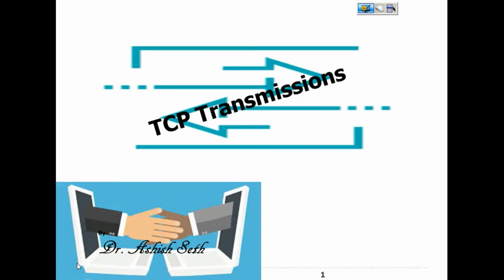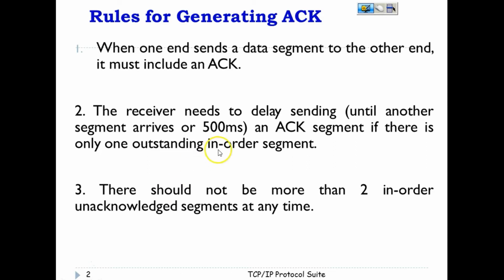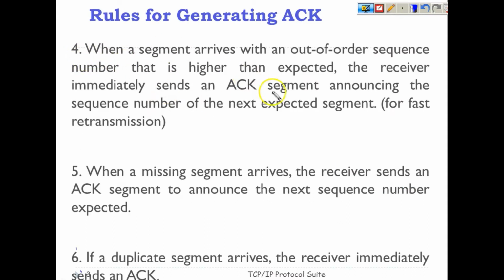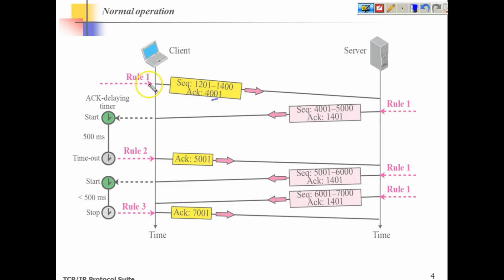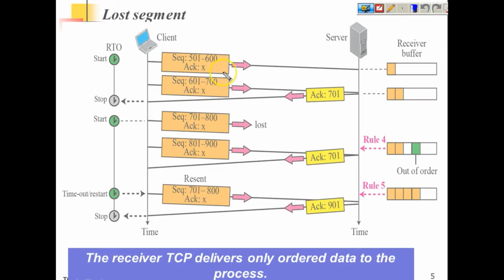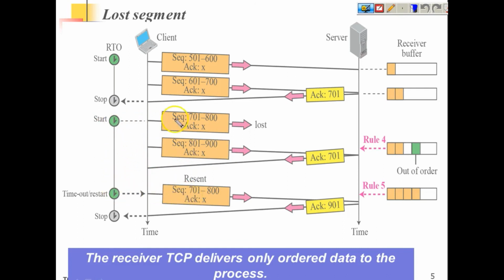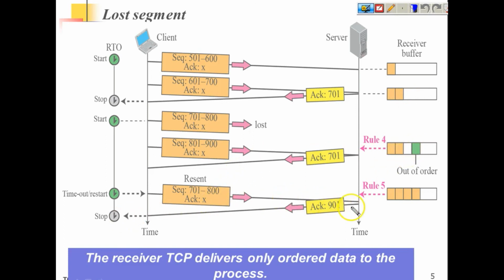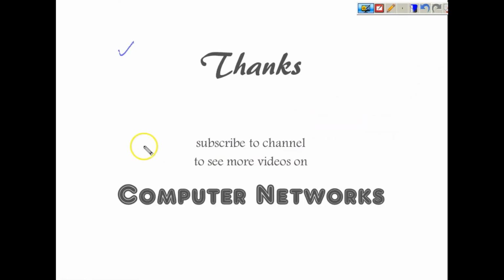TCP Transmission - Acknowledgement Policy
This videos explains the acknowledgement policy used in TCP transmissions